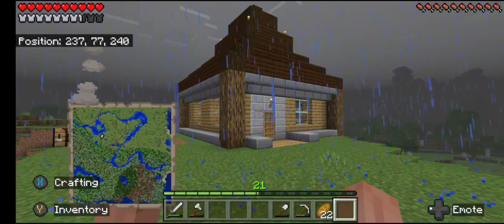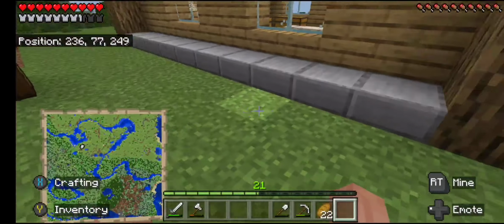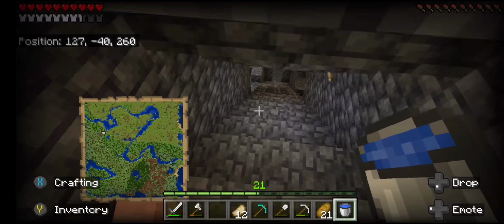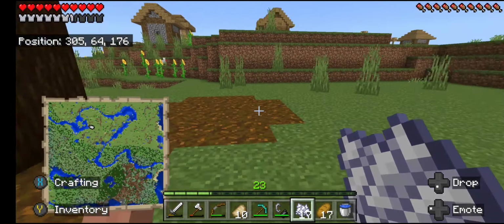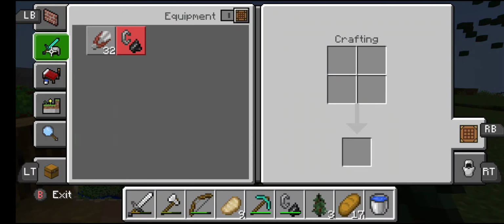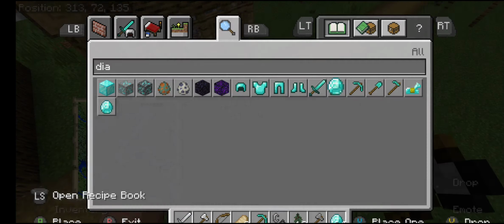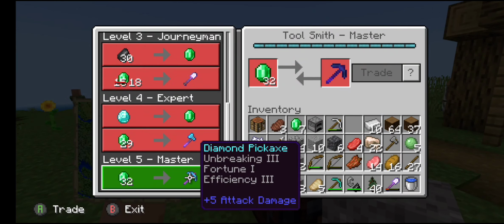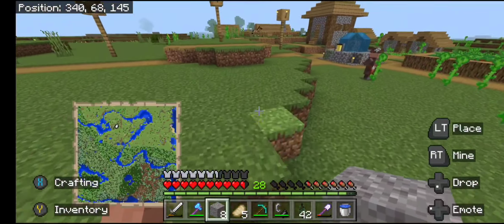Minecraft Achievement Hunting: Episode 2 - OP Toolsmith Trades